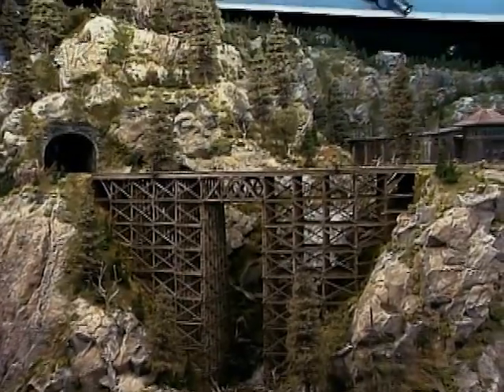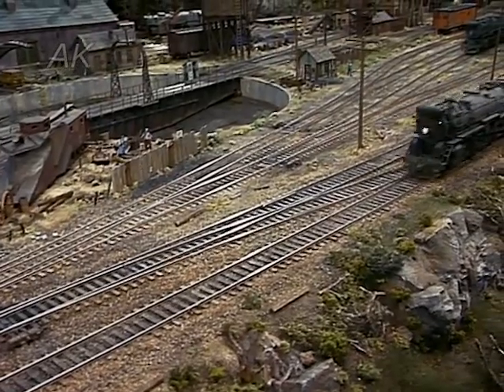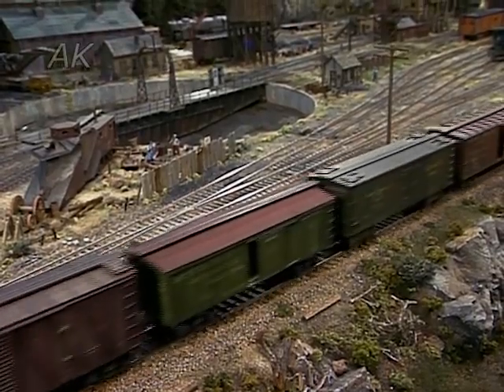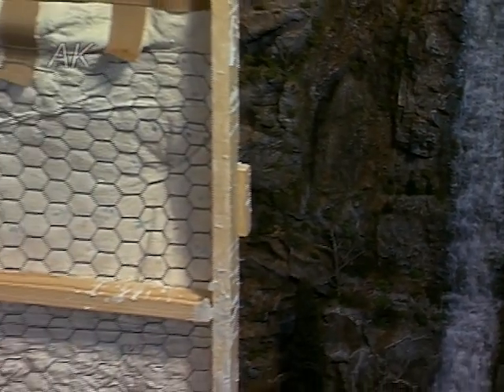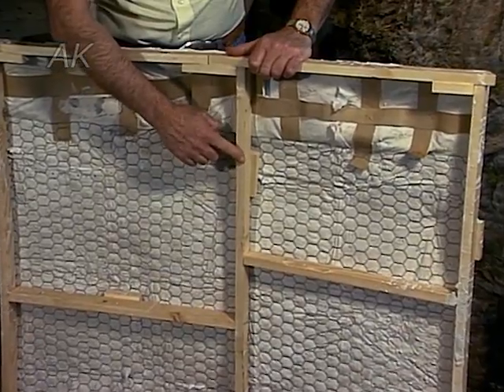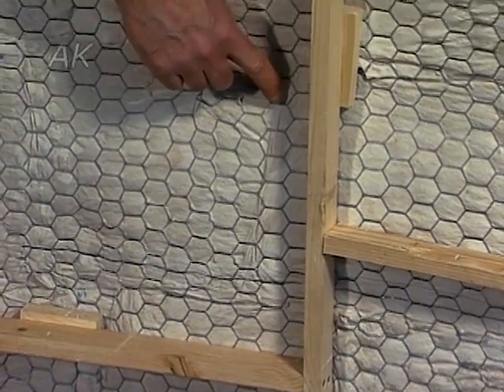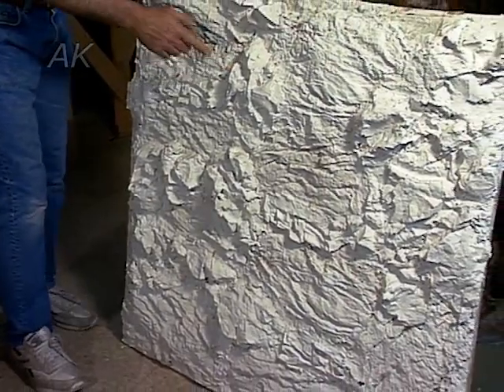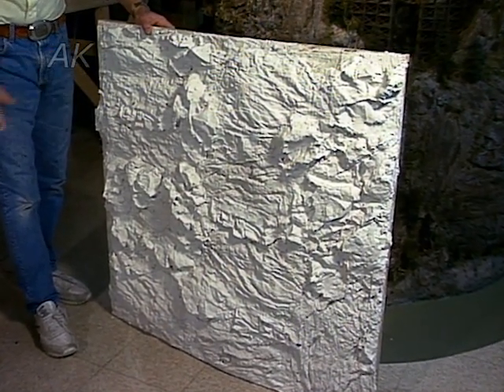A Unique Technique for Constructing Model Railroad Mountains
Expand your model railroading knowledge when you sign up for the free MRA newsletter. You’ll receive the latest videos, articles, and tips delivered right to your inbox!

In this segment, George Sellios says adding large model railroad mountains to a scenery can be challenging, but ends up being visually beneficial to the overall layout. Watch as George demonstrates his unique technique for constructing large mountains and the reasons he uses this method. Find out what materials are needed and tools to use when constructing your very own model railroad mountains at home!